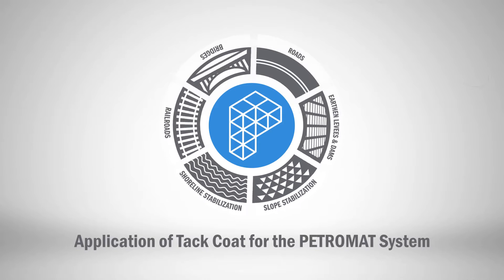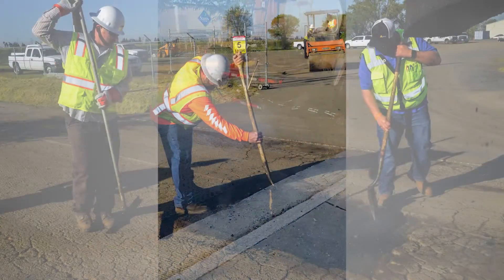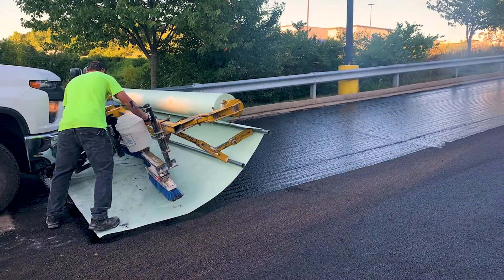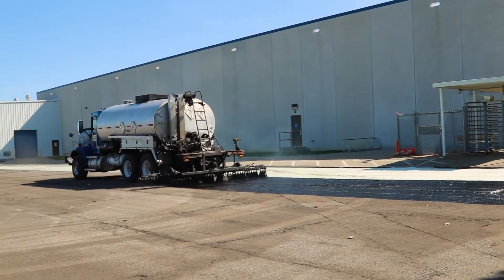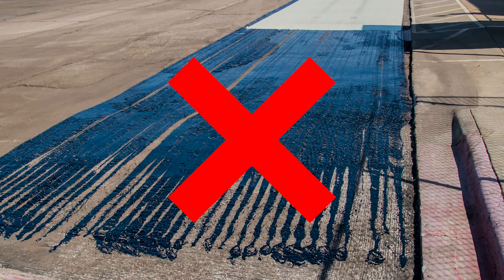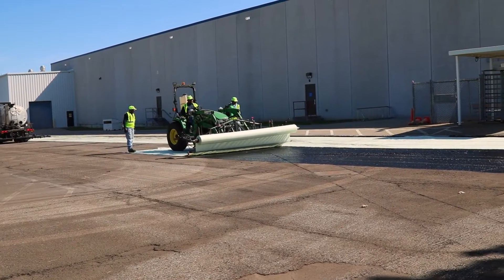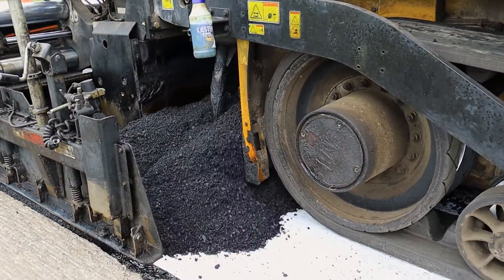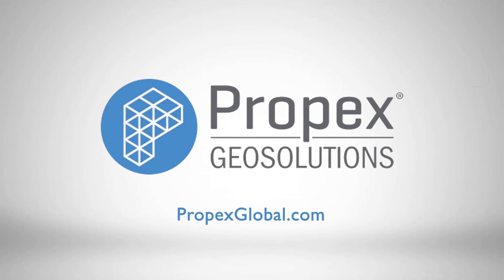Tack Coat Application For PETROMAT Systems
This video explains the proper way to install the PETROMAT paving fabric systems using tack coat and the paving interlayer.